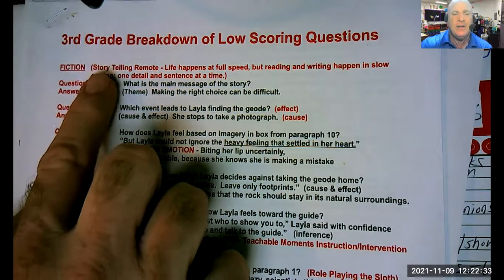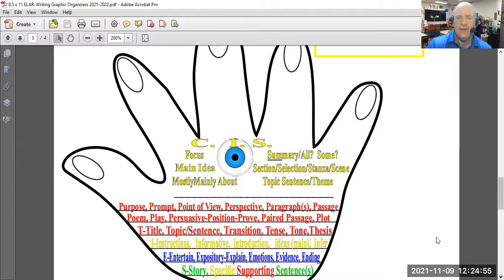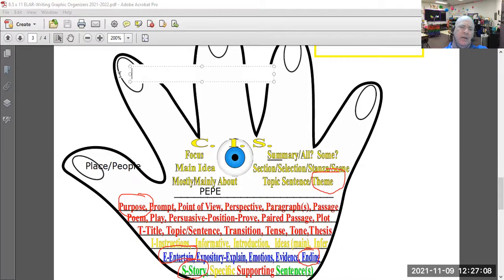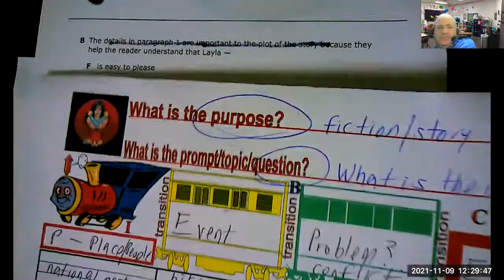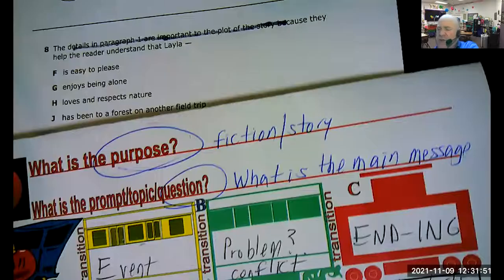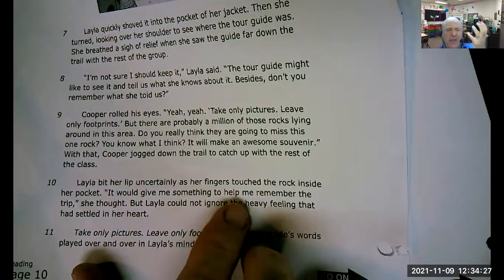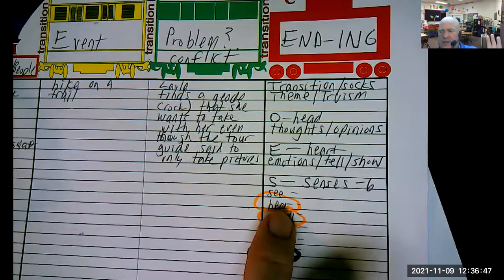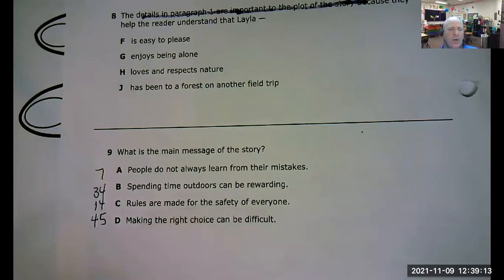Theme or Message of a Story Using Your Fingers and TOES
Attention Reading Teachers:
How to determine the the message (theme) of a story:
45% correct    distractor/34%
Many stories like the one we're going to look at today have the following that I model using the idea of a story telling remote control, the fingers of my hand, and a train graphic organizer an the acronym PEPE!
P - People/Place -   Thumb
E - Event/main focus of story -  Pointer Finger
P - Problem/ conflict/rising action - Middle Finger  (longest finger)
     resolution/falling action - Ring Finger
E - End-Ing/ How the story ends
                     Lesson/Morale/Theme  (question)   Pinky

Extension:  This the correct answer is, "Making the right choice can be difficult, ask your students to "rewind" the remote to a PEPE in their lives, a certain place, the people and an event that caused a conflict where they had to make a decision to do the right thing or not.  In life, even if we do make wrong choices like the one I mention in the video, the theme can still be the same:  Making the right choice can be difficult!